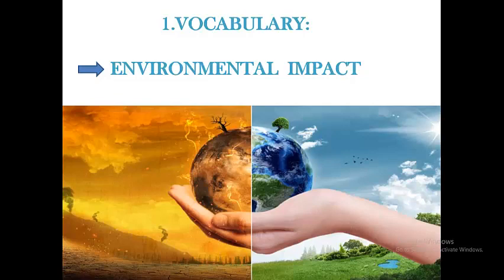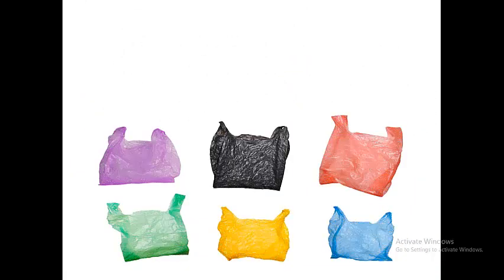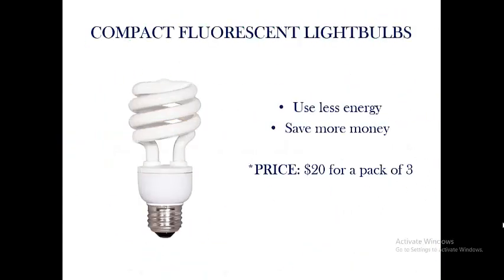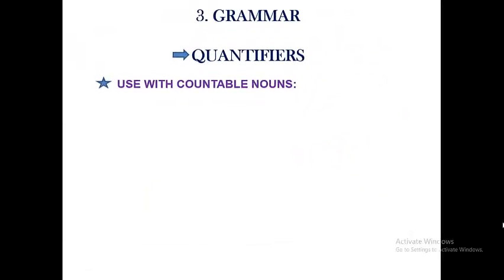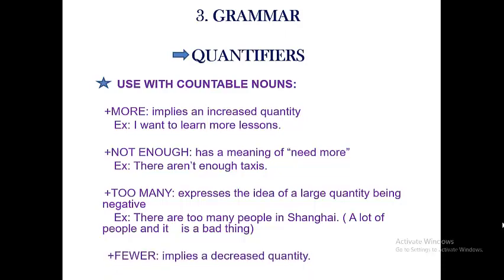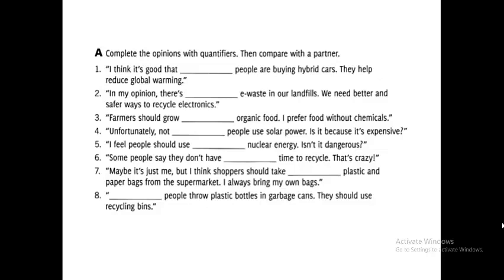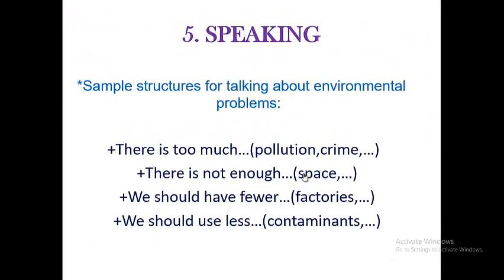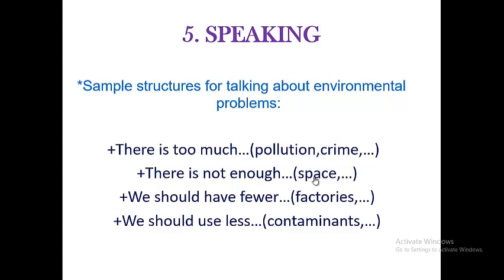LECTURE VIDEO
Course book: 4 Conners English 2B
Unit 8. Environment
Lesson A. Going green